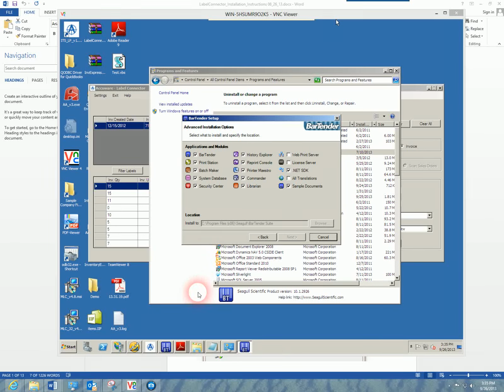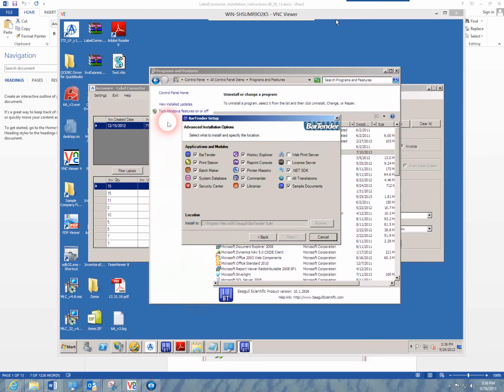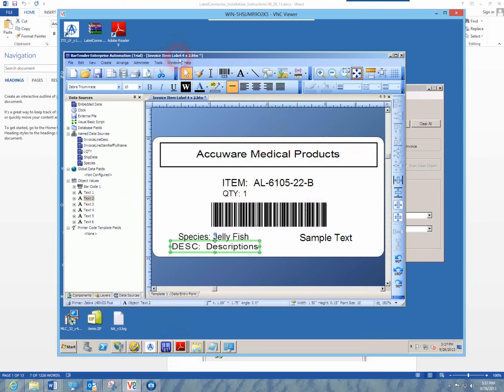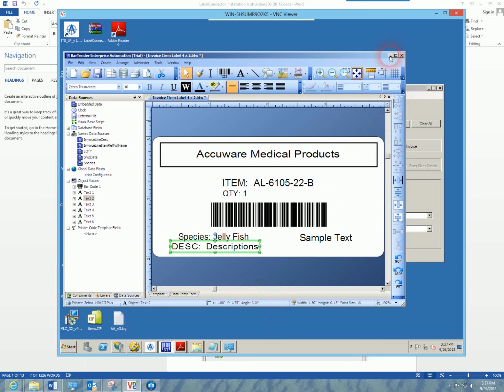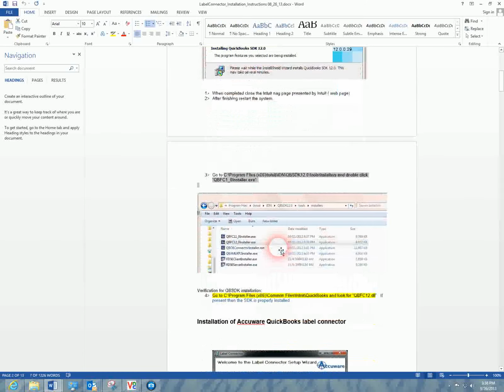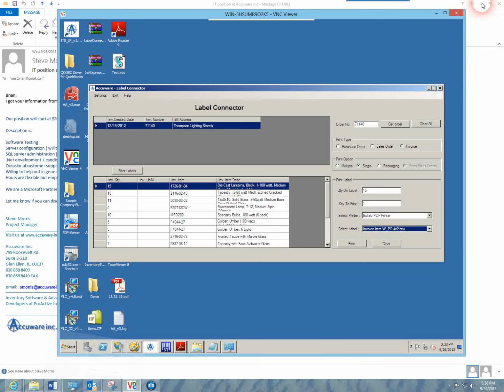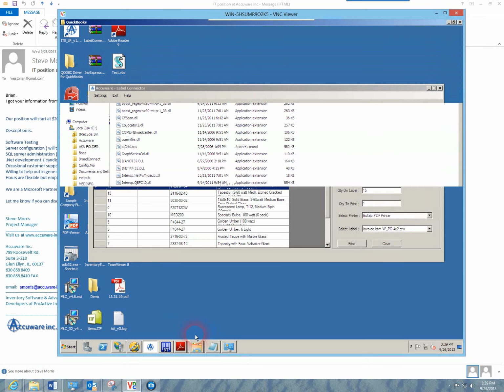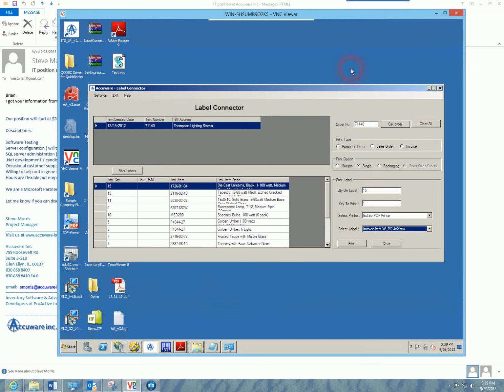Label Connector for QuickBooks installing Prerequisits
Video shows how to properly install the Prerequisite software needed to make Label Connector for QuickBooks operate.